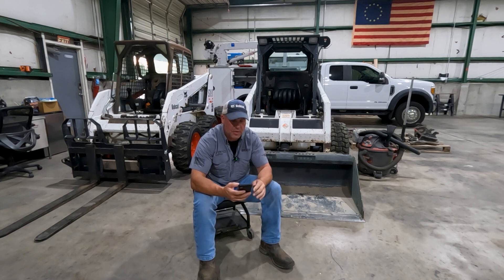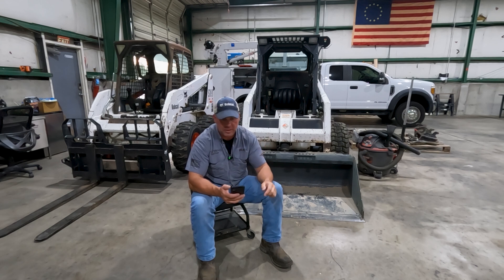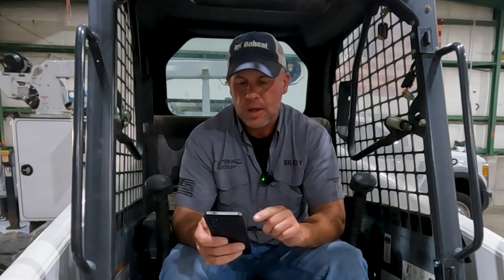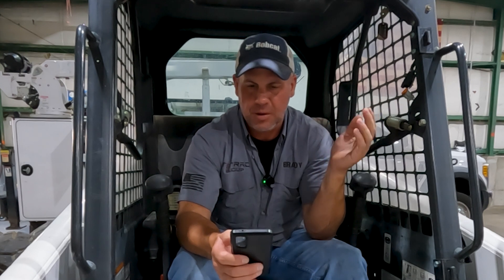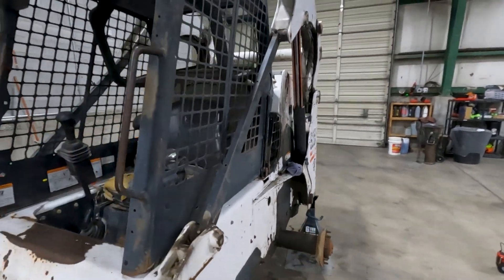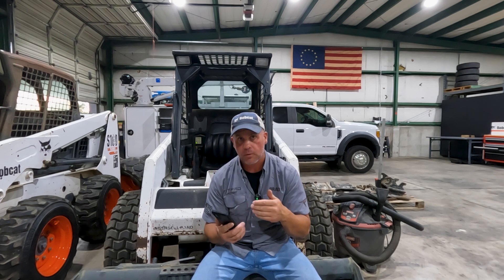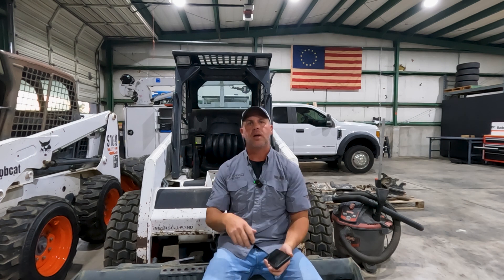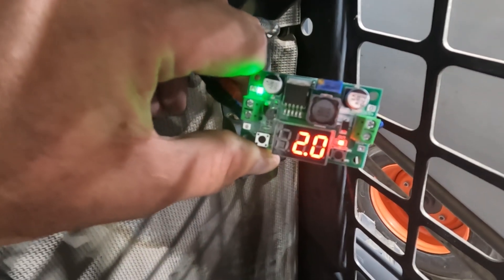What Happens When You Ask The Internet For Help. Testing Bobcat suggestions from Face Book groups.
Troubleshooting the arm bar sensor based off information we found on the internet.